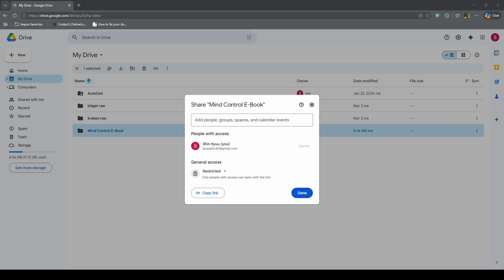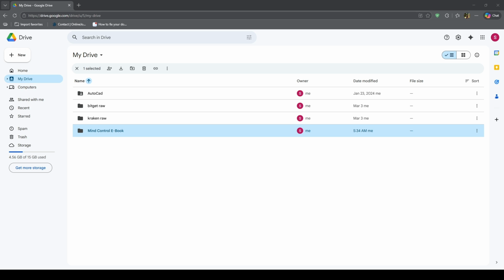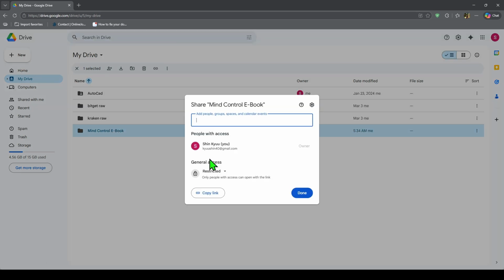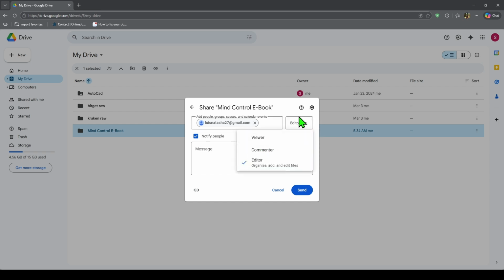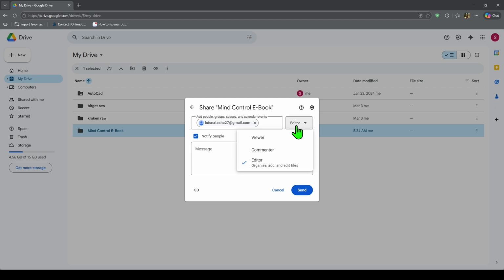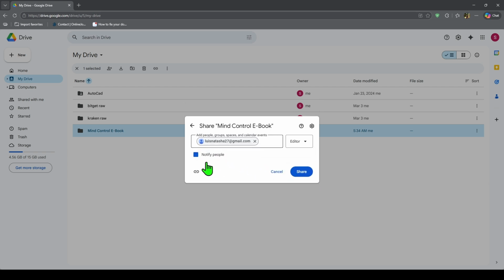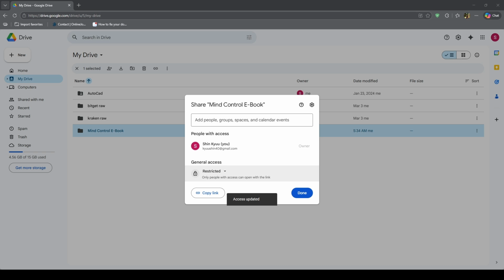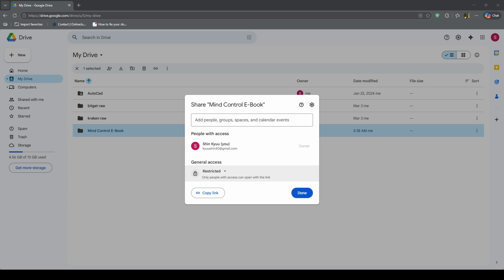How to Give Access on Google Drive [2026 Full Guide]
In this video, I will show you how to give access on Google Drive so you can collaborate with friends, coworkers, or clients. You’ll learn how to navigate the sharing settings to ensure the right people have the right permissions to view or edit your documents and folders.

This Google Drive sharing tutorial will cover:
✅ How to locate the sharing menu for individual files and folders
✅ Adding recipients via email addresses or Google Groups for team access
✅ Understanding the differences between Viewer, Commenter, and Editor roles
✅ Managing email notifications when inviting new collaborators
✅ Using "General access" to create links for restricted or public sharing
✅ How to give access using the Google Drive app on mobile devices

By the end of this video, you will know how to effectively manage permissions and safely give access to your Google Drive content.

If you’re searching for how to share Google Drive files, giving folder access in Google Drive 2026, Google Drive permissions tutorial, or how to invite collaborators in Gmail, this video is for you.

💡 Tip: If you want to prevent viewers or commenters from downloading or printing your file, click the "Settings" gear icon inside the sharing window and uncheck the box that says "Viewers and commenters can see the option to download, print, and copy."